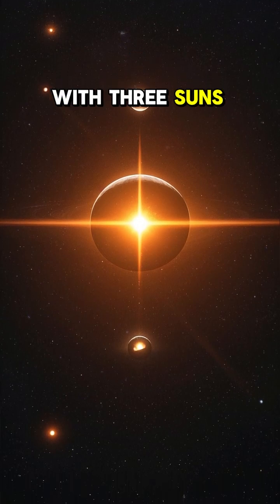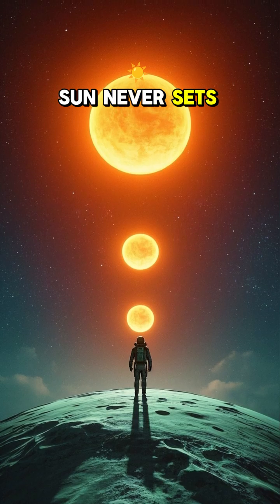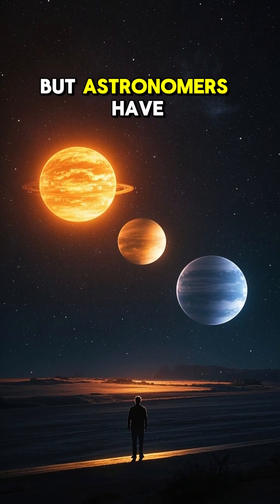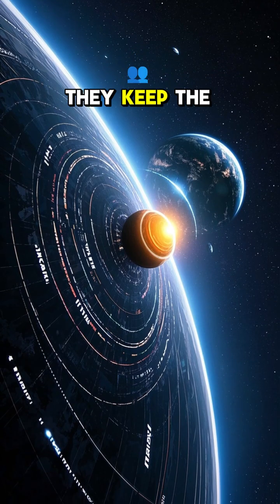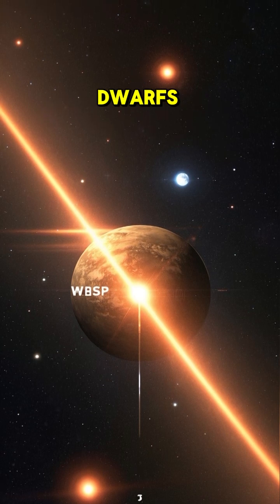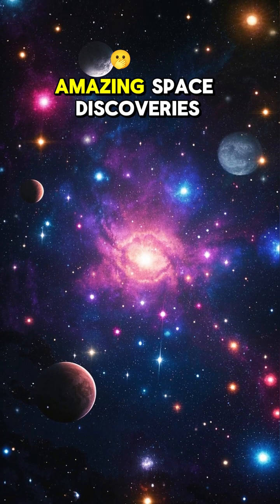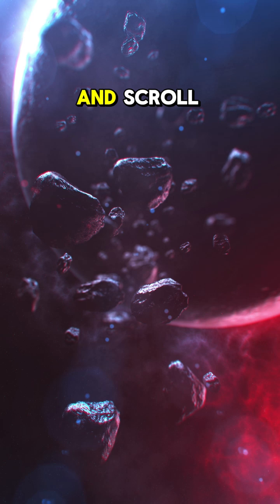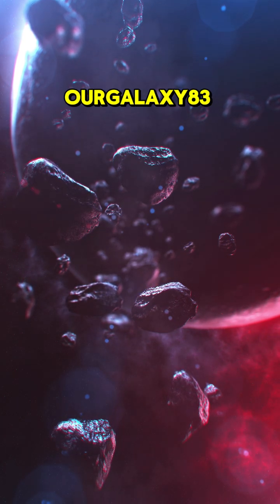A Planet with Three Suns ☀️☀️☀️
Imagine standing on a world where three suns blaze in the sky — and night never falls. Sounds like science fiction? It's real. 🌞🌞🌞

Astronomers have found exoplanets in triple star systems, where complex orbits mean constant daylight and triple shadows dancing on the ground. 🌓🪐

Why does this matter? These wild systems test our models of planetary formation and show that alien worlds can be far stranger than we ever imagined. 🔭🚀

🌟 What: Exoplanets in triple star systems
⏰ Day/Night: Often constant daylight — no true night
👥 Shadows: 3 overlapping shadows possible!
🧬 Importance: Planet formation, extreme system dynamics